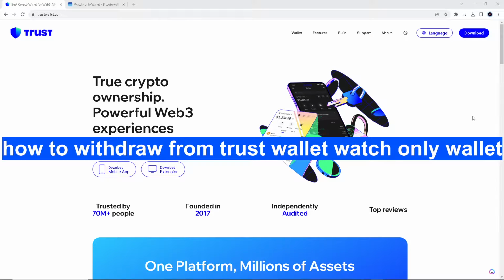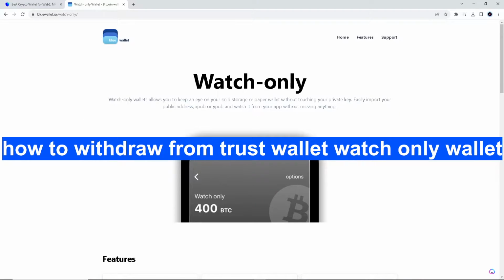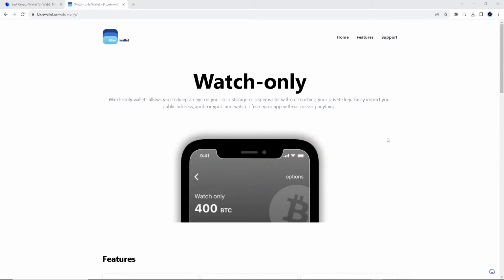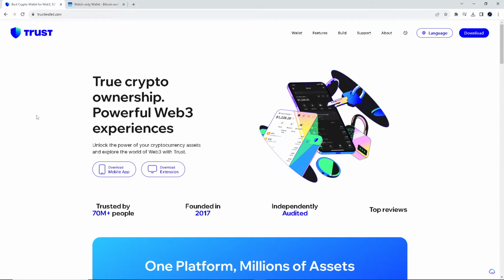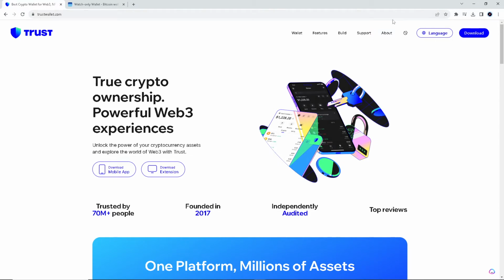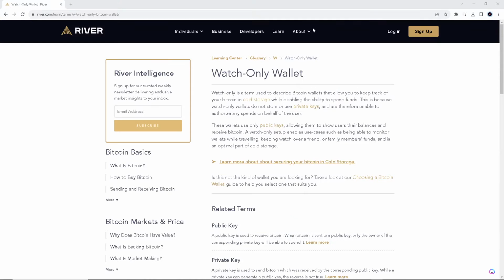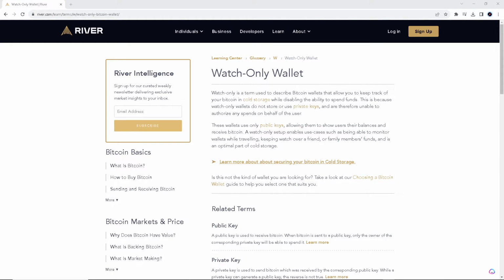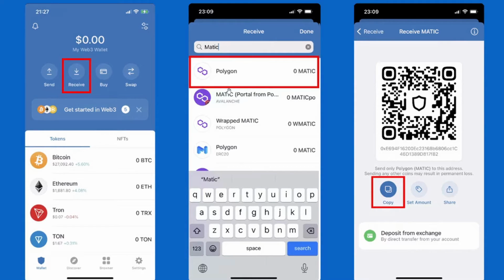How to Withdraw From Trust Wallet to Watch Only Wallet? (2025 Update) - Full Guide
How to Withdraw From Trust Wallet Watch Only Wallet